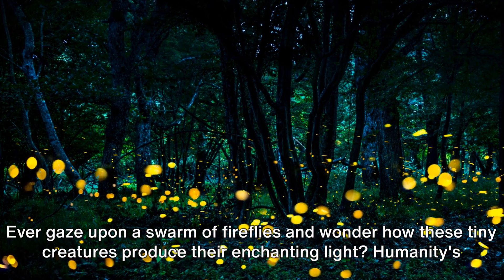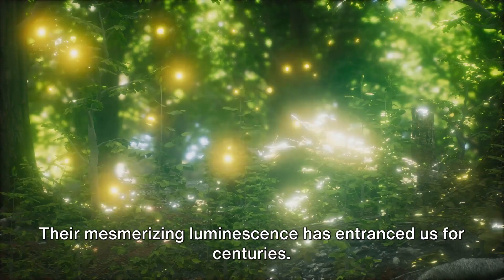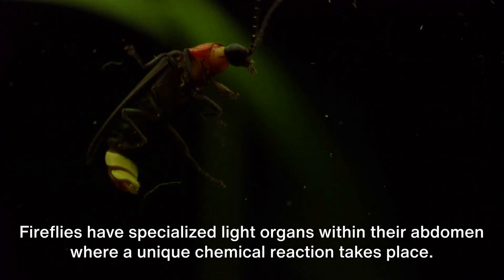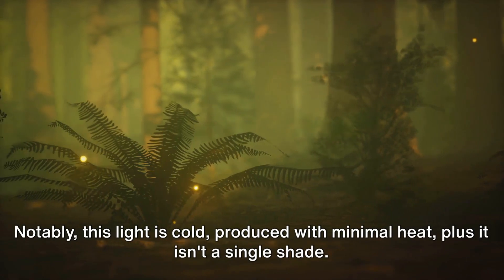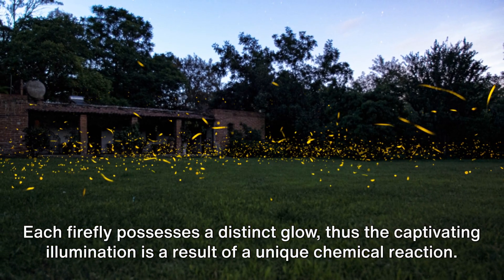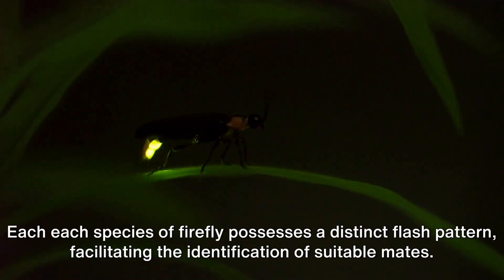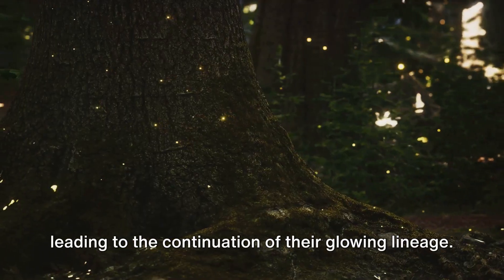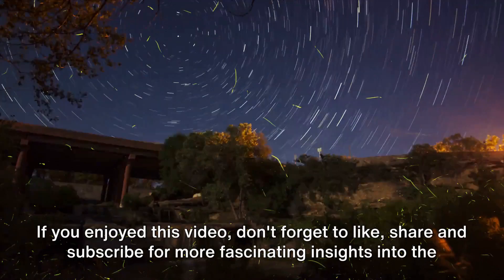The Glow of the Night: Unveiling the Firefly's Light 2023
Unlock the Enigma: The Science Behind the Mesmerizing Glow of Fireflies

Do you ever wonder how fireflies are able to produce that awe-inspiring glow? Join us on an exhilarating journey as we dive deep into the fascinating world of fireflies, uncovering the secrets behind their luminous beauty.

In this captivating video, we'll explore the science behind the bioluminescence phenomenon exhibited by fireflies. Discover how these tiny insects create their mesmerizing glow and the purpose it serves in their lives. We'll delve into the chemical reactions, structures, and intricate communication systems that make fireflies truly extraordinary.

Prepare to be enthralled by breathtaking footage of fireflies in action, showcasing their illuminating dance in the night sky. Learn about the different species of fireflies found around the world and the variations in their glowing patterns.

Join us as we unravel the mystery behind the enchanting glow of fireflies, shedding light on their evolutionary significance and how they have evolved to captivate both scientists and nature lovers alike.